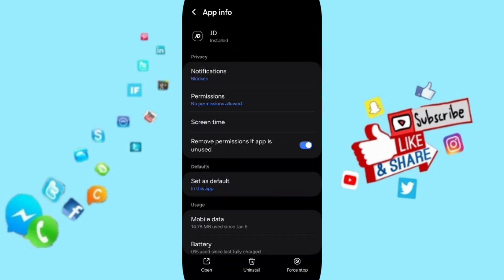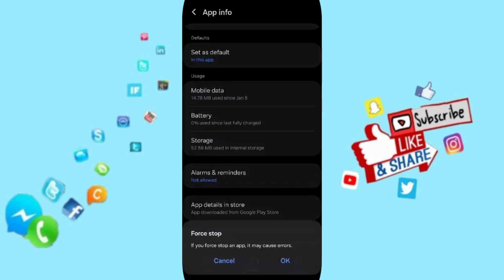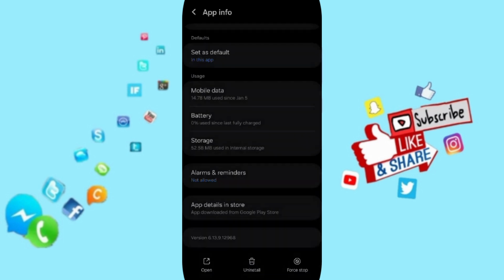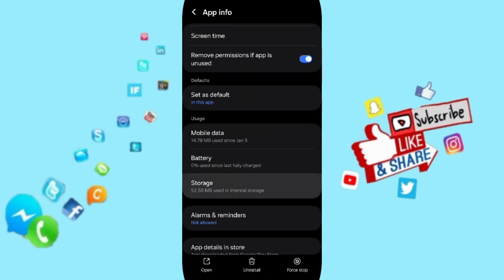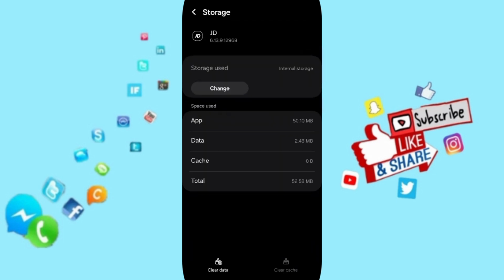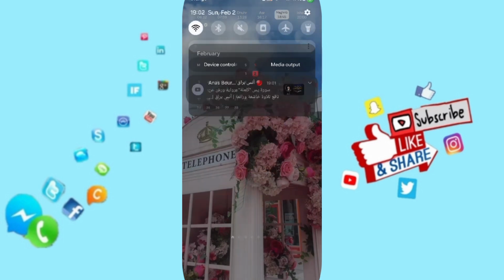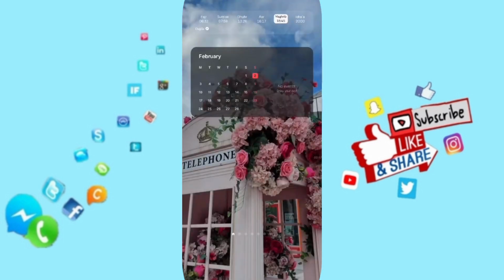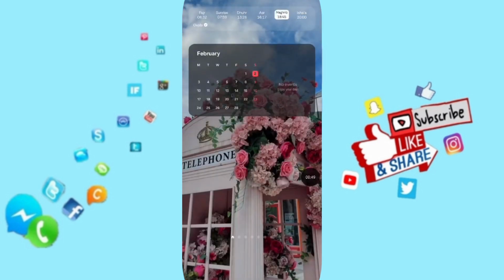How To Fix And Solve Joining Server On JD App | Easy Fix